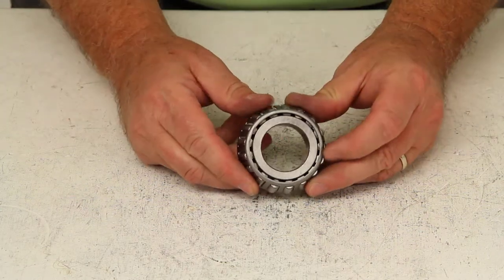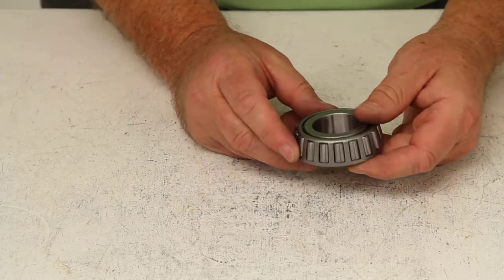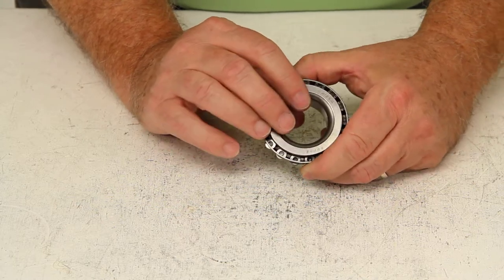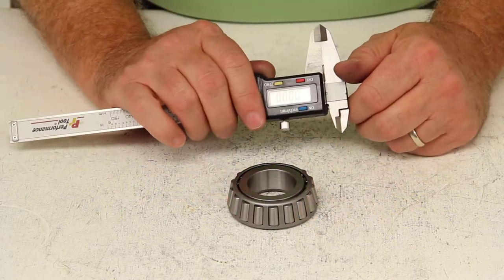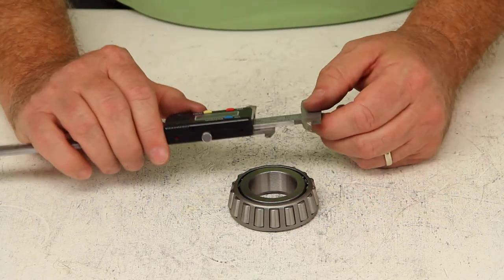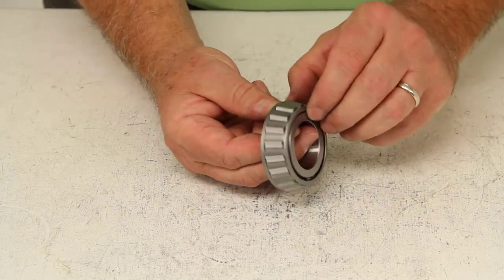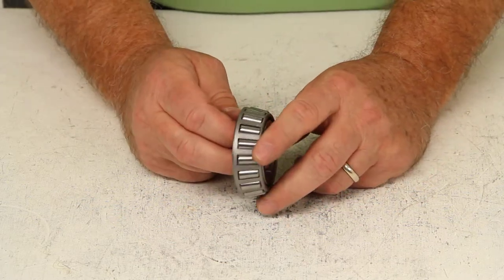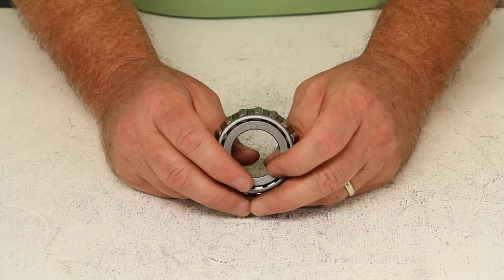etrailer | Replacement Trailer Hub Bearing Review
Today we're going to review part number 14125A. This is an Axle Tek replacementtrailer wheel bearing. This is an outer wheel bearing. These replacement bearings arehigh quality, tapered, roller bearings, designed for high speed use. All bearings havean industry standard number stamped on them, regardless of the brand. When you go to replace your trailer bearings, what you would want to do isnormally look on the inner ring of your bearing.

There should be a number stampedthere. For this one it would show 14125A, which is the part number. Yourbearing might be a different brand where it has a different number. If you could justgive us the part number, we can cross-reference it to get you the correct trailerbearing. If you do not have the part number off the bearing, the other way to getit would be to measure the inside diameter of the bearing, on the inner ring right here.To do that correctly, you do need to use a digital caliper, to be able to measure itinto a thousandth of an inch, because that measurement is listed in thousandths of aninch, so a ruler or a tape measure would not work.

What you'd want to do is justmeasure this inner diameter of the bearing. For this one it would be 1.250. This bearing does consist of three parts, basically. The cone or the inner ring is what slidesover the spindle, the roller bearings themselves which will roll, and then they are heldin with a roller retainer or a cage, which holds the bearings in place. Forlubrication, most wheel bearings will use a grease, some of them would use an oil.

There is one other piece that is required for this, and that is the race, the bearingrace. The race would be the part that is normally pressed into the hub, and that wouldgive a spot to where when the bearing is inserted, it would rotate on that bearing race.Now, for this bearing part number, the correct race, which is sold separately, would bepart number 14276. The outer diameter is the critical measurement on the race,and on that part number would be 2.717. That should do it for a review on part number 14125A.